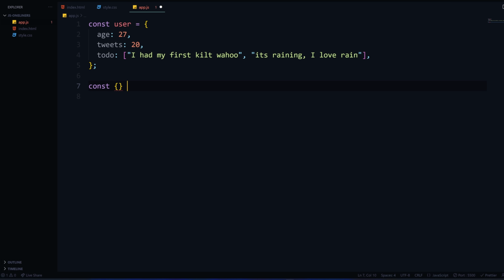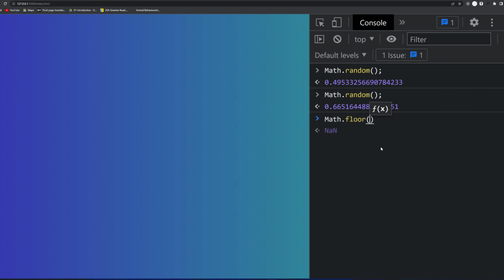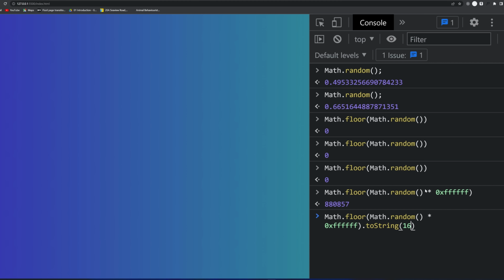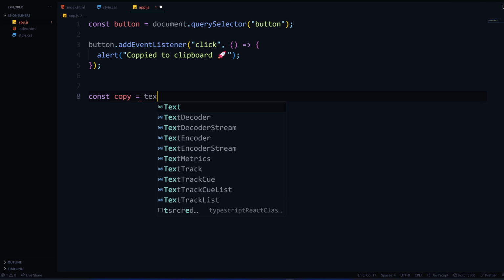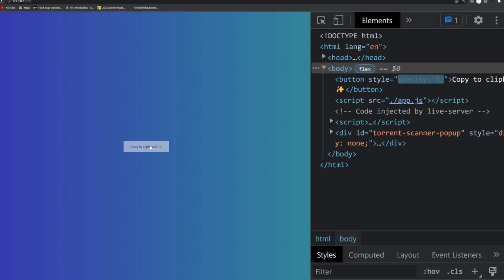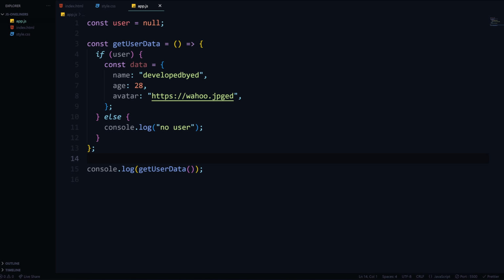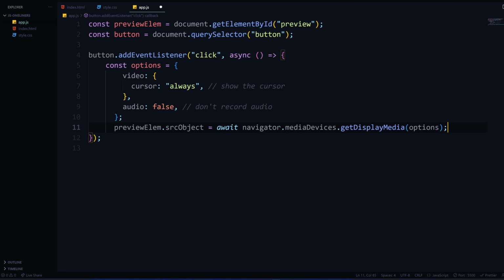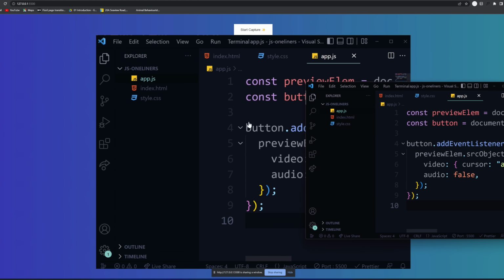Top 10 Javascript One Liners YOU MUST KNOW!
In today's episode, I will show you some awesome tips and tricks with javascript that you can do in one line of code.